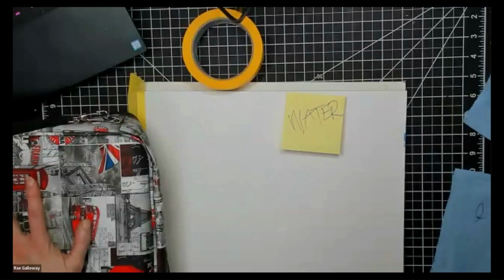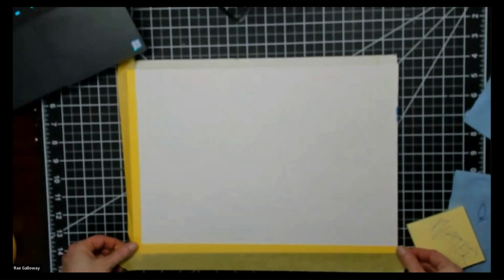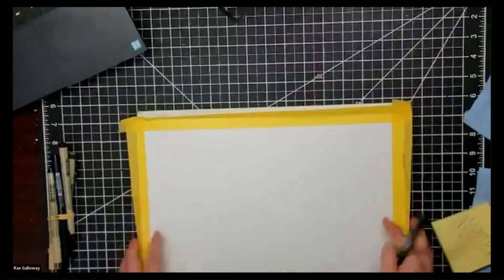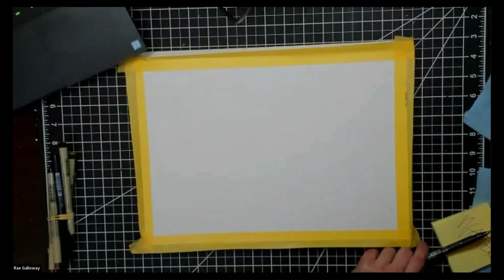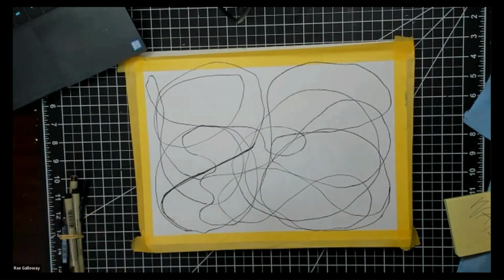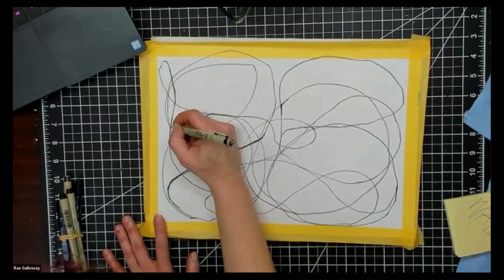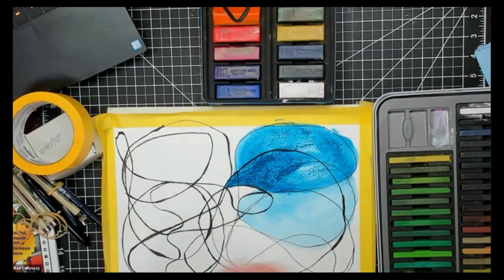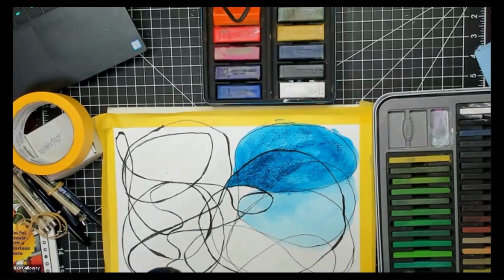Neurographic Osteopathic Meditation Art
Rae's iteration of Neurographic Art starts with a massage/meditation technique informed by Osteopathic Medicine and Qigong. It was designed to not only stimulate your immune system, but also your creativity. This is not the stuff that Pavel Piskarev copyrighted and trademarked. This has been around for much longer than that and it's my own spin.
Materials required:
-waterfast pen - Microns, Tombow Fudenosuke brush pens, and fountain pens with waterfast ink are only some possibilities.
-Rae uses Inktense blocks and XL blocks to paint, followed by a few touches of Iuile metallic paints (not see on video). But you can use any color media you would like.